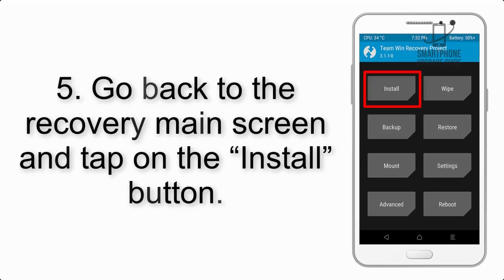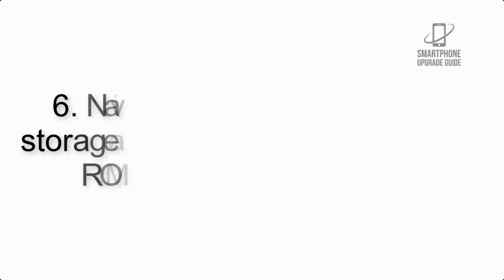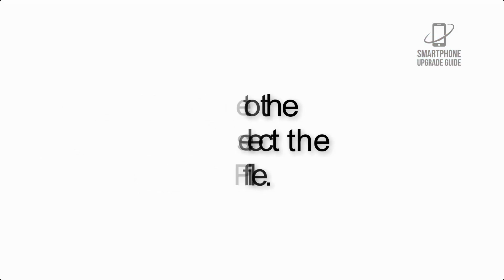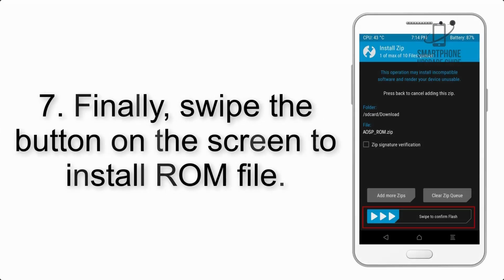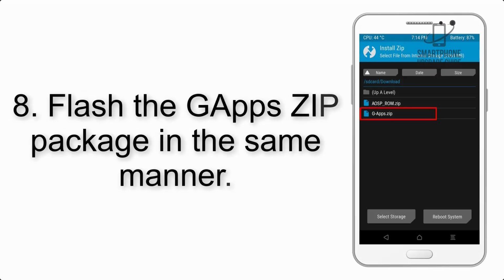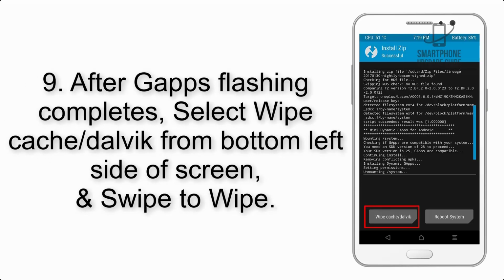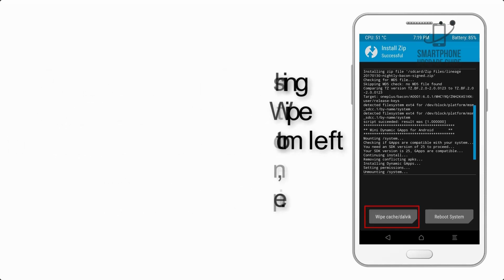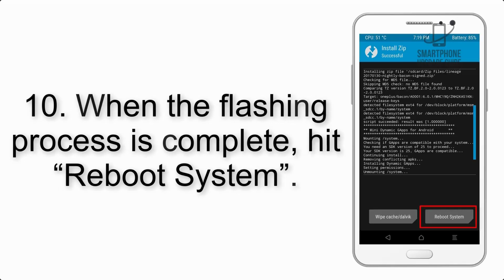Install Android 10 on Galaxy Note 10.1 2014 (LineageOS 17.1) - How to Guide!